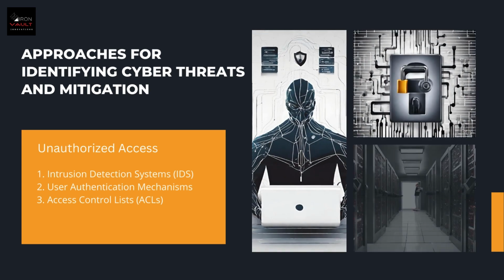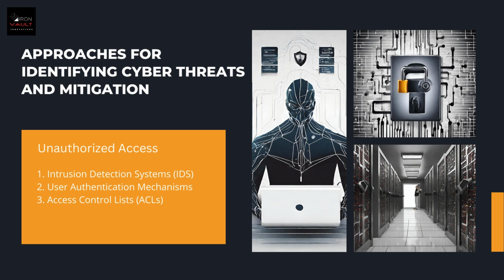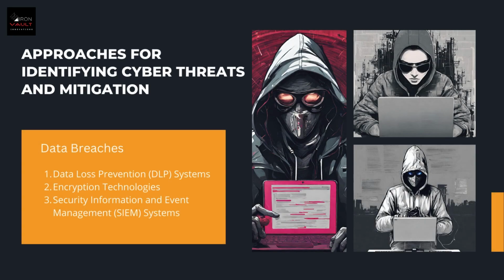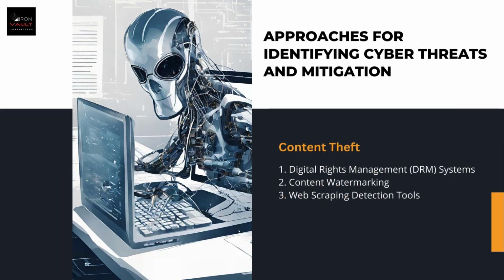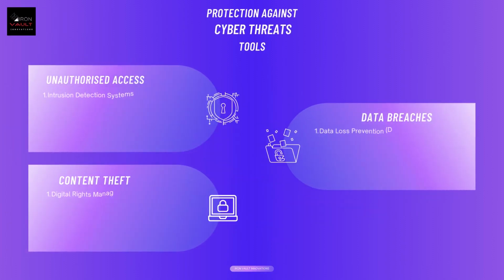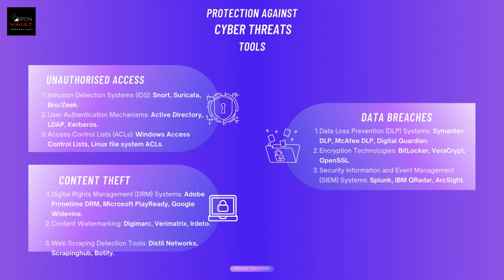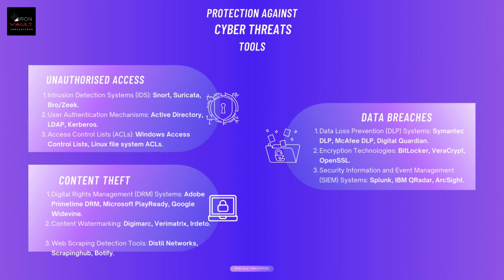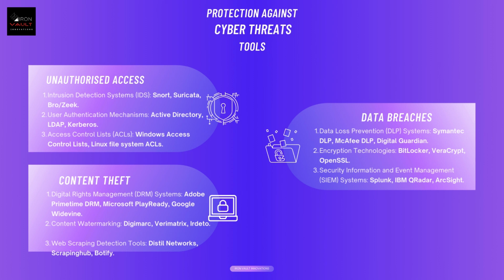🛡️ Safeguarding ILAC: Cybersecurity Strategies for Educational Excellence! 🎓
Dive into the world of cybersecurity with ILAC! 🌐 Learn how ILAC implements cutting-edge approaches and tools to protect its educational platform from cyber threats like unauthorized access, data breaches, and content theft. From robust intrusion detection systems to state-of-the-art DRM technologies, discover how ILAC ensures student info remains private and learning materials stay secure. 🛡️ Explore the additional benefits of these measures, from enhancing user trust to ensuring regulatory compliance, and gain insights into ILAC's competitive edge in the education market. Join us on this journey to safeguarding education with ILAC! 🔒💻